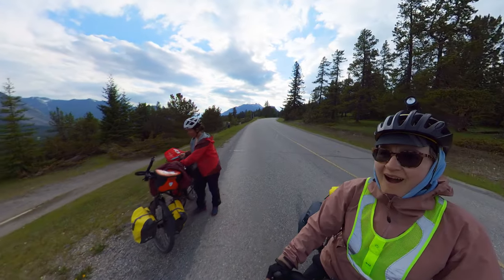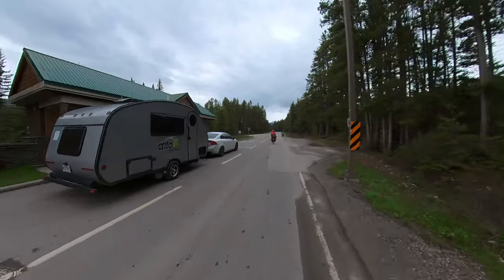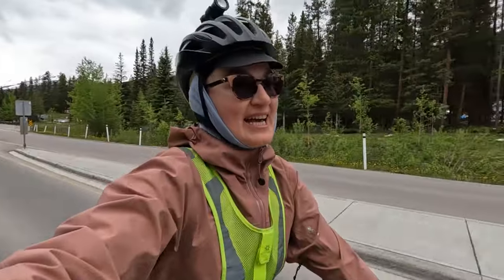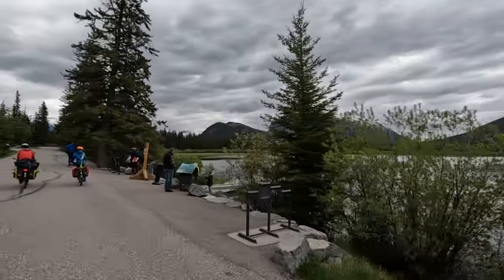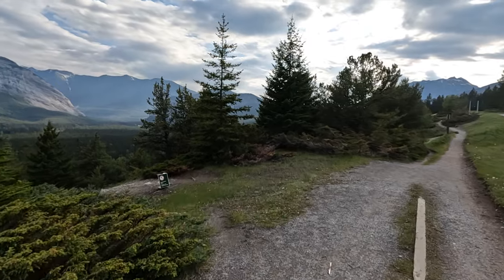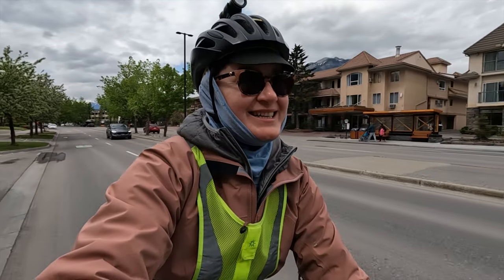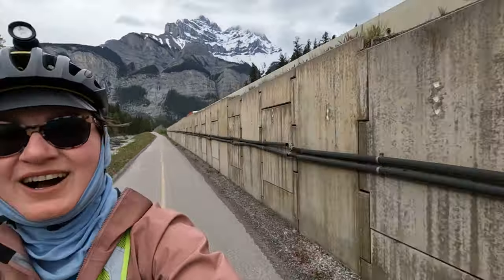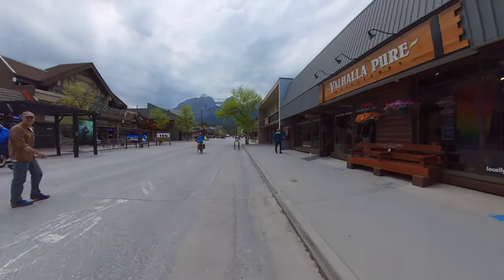Arriving in Banff and a Surprise | Cycling Across Canada, Ep.17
We left the Lake Louise Campground and headed towards Banff on the Bow Valley Parkway, 1A. A scenic route with minimal vehicle traffic, the eastern part of which was closed to vehicle traffic altogether. We passed many cyclists and had multiple conversations. We rode past a bear up on a mountain and a wedding photo shoot by Vermillion Lakes. In Banff, we headed to a laundromat to wash and dry everything and found a spot to dry our tents. We then headed up Tunnel Mountain to our campground, where a beautiful surprise awaited - the Hoodoos.

We left the Tunnel Mountain Village 1 Campground and headed to see the Hoodoos once again. We met a group of cyclists who shared their best routes and sights in the prairies. Exiting Banff we followed separated bike trails to join the Legacy Trail all the way to Canmore. A short ride, with some pesky headwind. We arrived, had lunch, went to a bike shop, then to an outdoor store, and then we headed for our accommodation for the night. We were hosted by someone we met on the Icefields Parkway.

🚲 Things I Brought on Tour
Bike Mirror
Helmet Light
Solar Battery Charger
Yield Symbol
Accessories Organizer

Point and Shoot Camera
MicroSD Card
360 Camera
Action Camera
Wireless Microphone
Lavalier Microphone

If you enjoy my content and would like to get me a cup of coffee, thank you!

🎵 Music
I download my music from Artlist. If you'd like to get 2 free months with your subscription (and give me 2 months by signing up), here's my referral